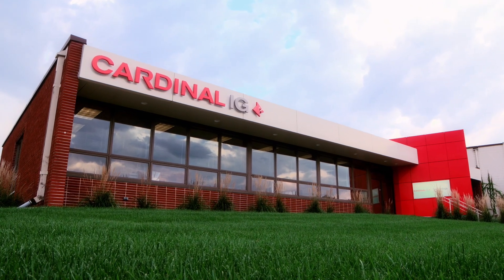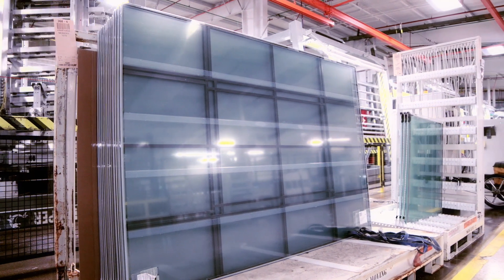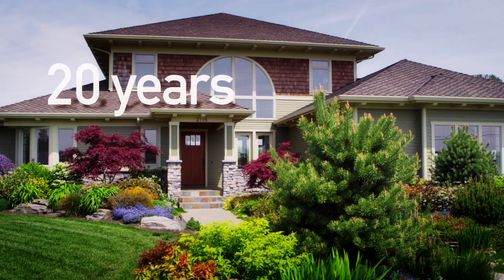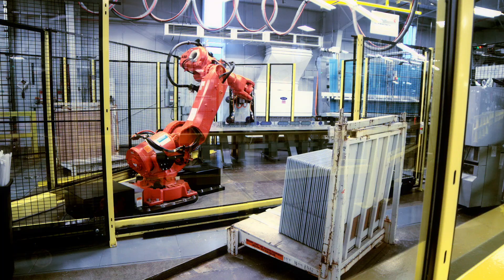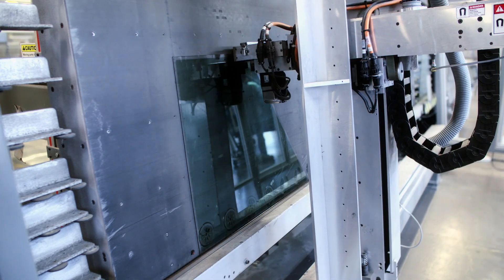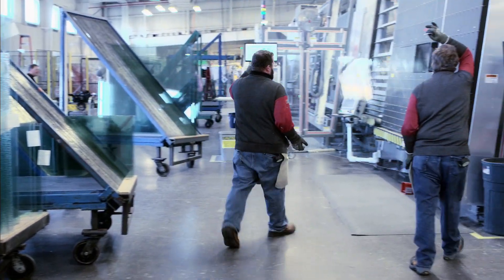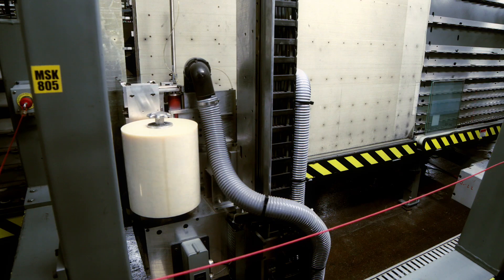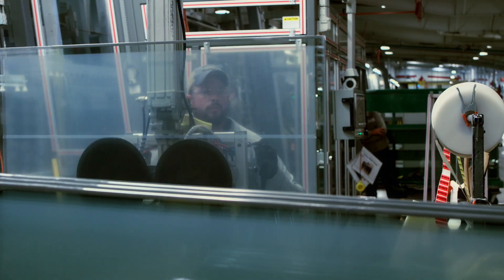Insulating Glass Technologies from Cardinal Glass Industries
Get an inside look at the technology behind energy-efficient windows with this overview of insulating glass (IG). Learn what insulating glass is, how it’s constructed, and the key benefits it brings to modern homes and buildings—like improved thermal performance, condensation resistance, and heating and cooling energy savings. Follow the journey through Cardinal’s state-of-the-art IG plant to see how precision engineering and advanced fabrication techniques come together to create durable, high-performance insulating glass units designed for long-lasting comfort and efficiency.